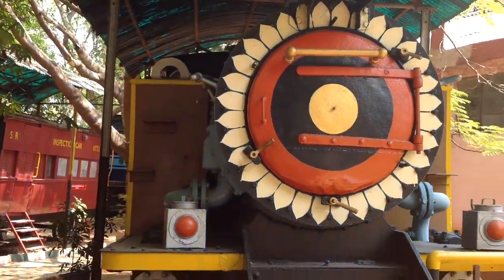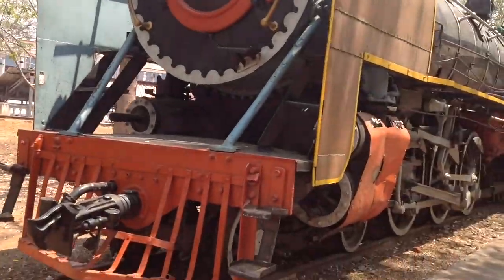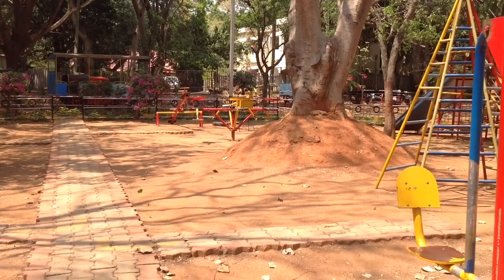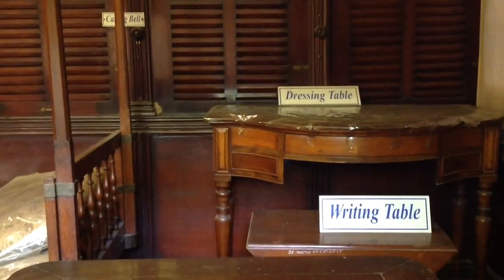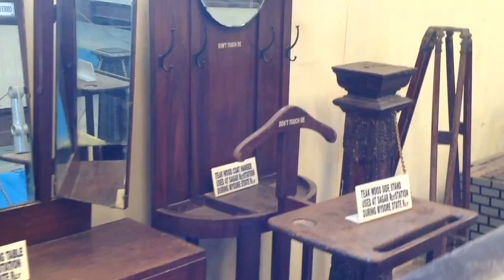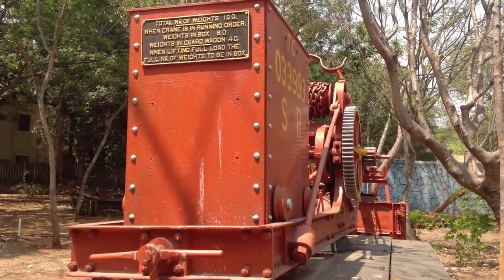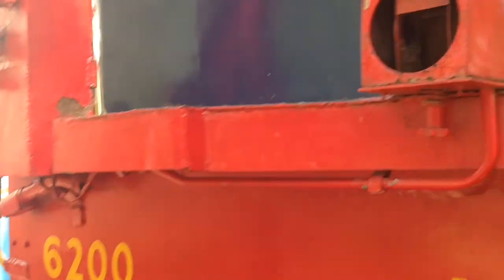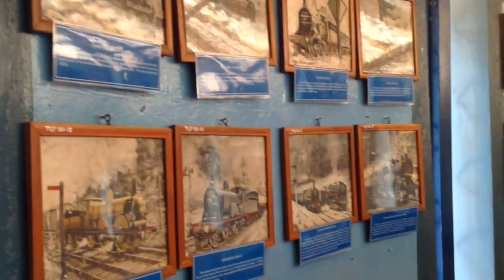Rail Museum Mysore Rail Museum Documentary on Mysore Rail Museum Mysore Tourism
The Railway Museum was established in 1979 by Indian Railways, the second such museum after the National Railway Museum in Delhi. The museum is opposite the Central Food Technology and Research Institute on Krishnaraja Sagar Road. It has locomotives and a gallery of photographs and paintings depicting the growth of railways in India. Railway signals and lights are also displayed. The museum has a battery-operated mini-train giving a short ride for children on the grounds. It houses many interesting Vintage Locomotives,Steam Engines, Royal Coaches Of Mysore Maharaja, Different kinds of Railway signals, lights, Logos, Emblems etc.
One of the special exhibit is Austin Rail Car , Royal Coaches Of Mysore Maharaja, Locomotives used for travelling to Nilgiris Region, Big Photo Gallery showing the growth of The Indian Railways.